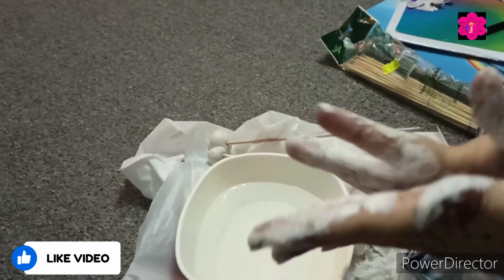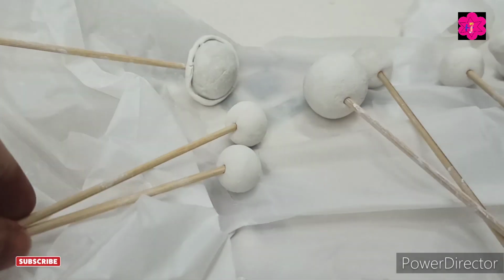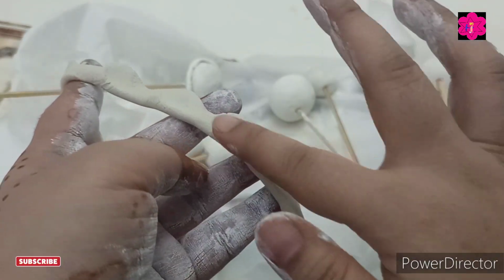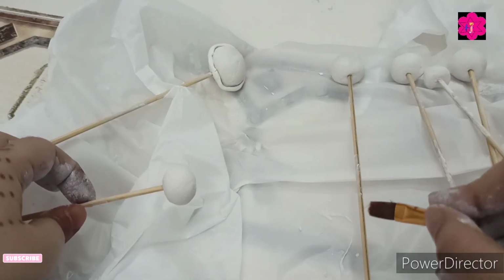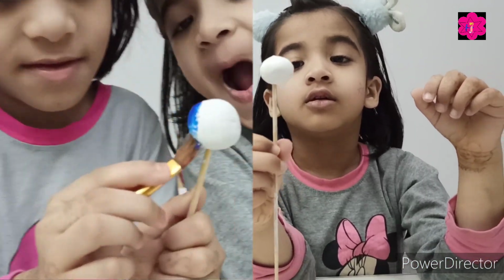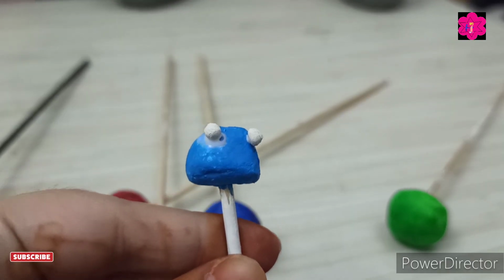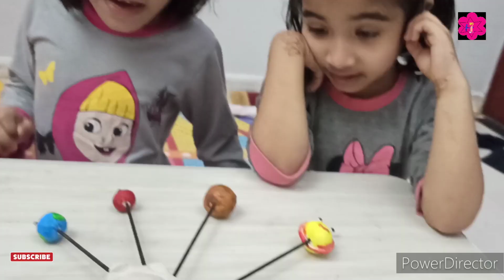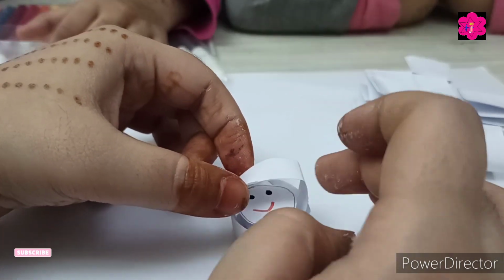How to make solar system model | Preschool Project | Solar System school project making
In this video I Kanzah n Muntaha are making solar system model. Kanzah and muntaha also learning about solar system and space while making this project . And they learn lots of things about solar system and planets.

LEARNING IS ALWAYS FUN WITH TWINTALESTV

Your queries -:

How can I make a  solar model?
Solar system school project making.
How to make a 3 d solar system model for school
How to make solar system model for school.
How to make astronaut
How to make rockets
How do you make a solar system model for kids
Solar system
Solar system for kids
How can I make solar planet at home?